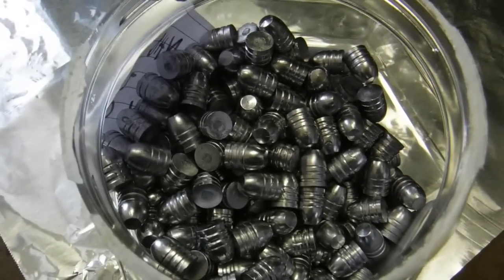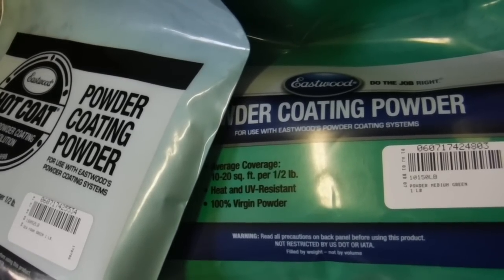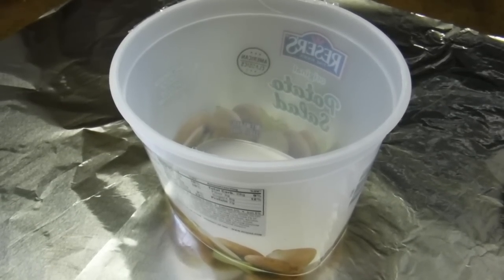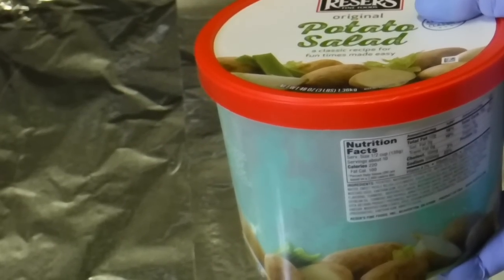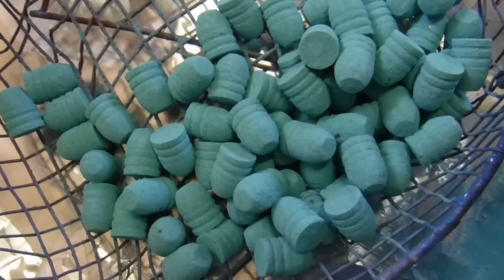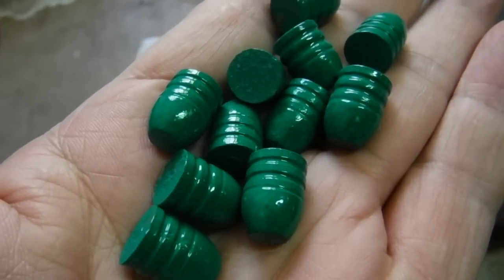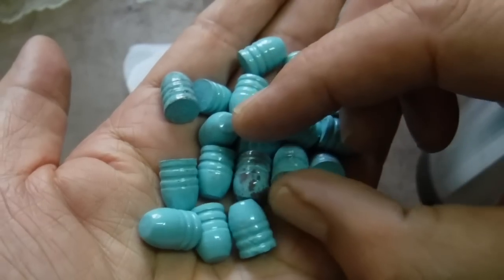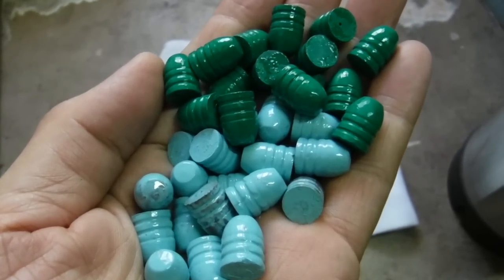Powder Coat Testing With Eastwood Medium Green and Eastwood Sea Foam Green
Just another video testing Eastwood Medium Green and Eastwood Sea Foam Green so shooters and reloaders out there can pick and choose what they want to use with confidence...